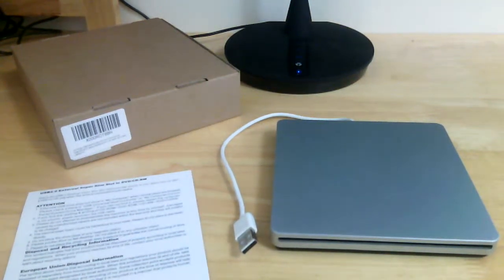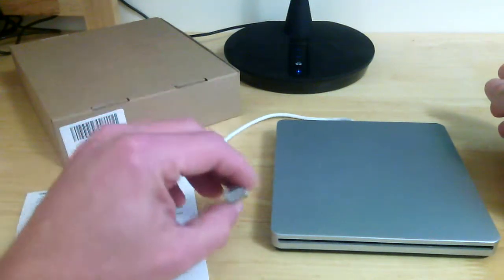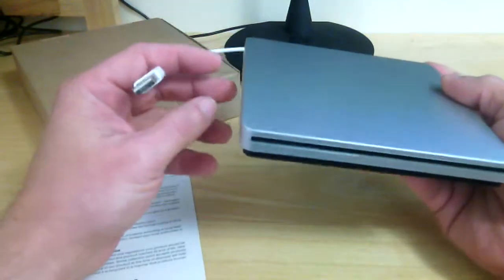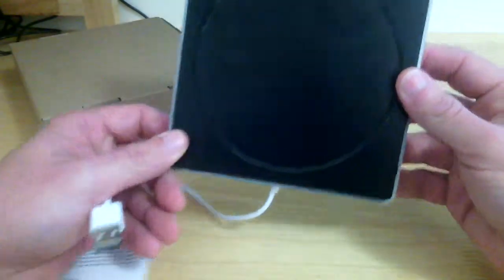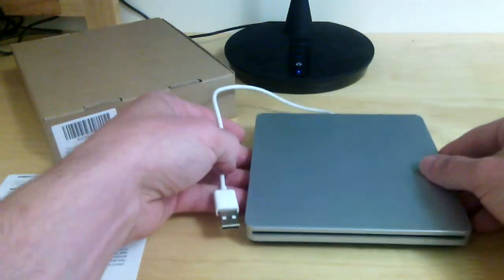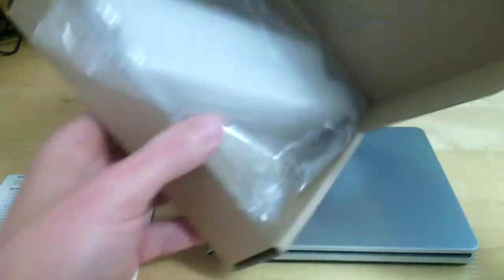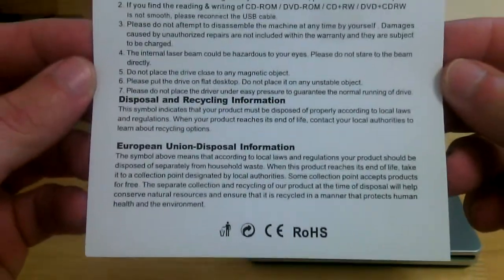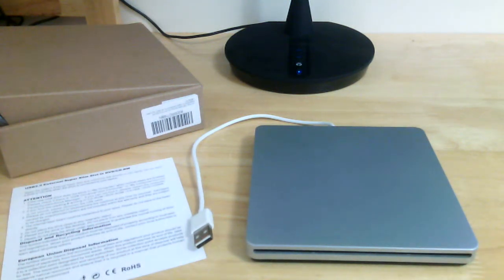VicTsing external CD/DVD read/write super drive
Review: VicTsing external CD/DVD  read/write super drive